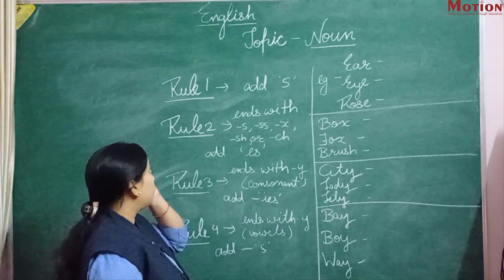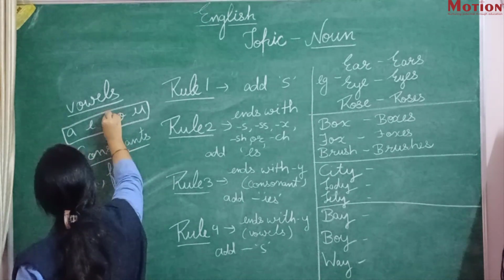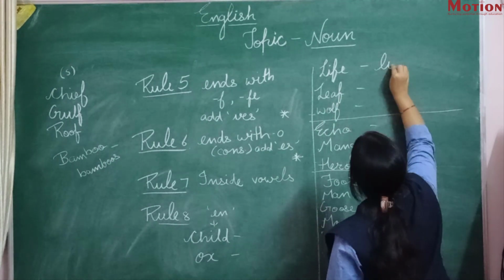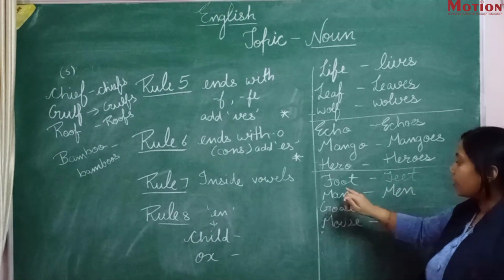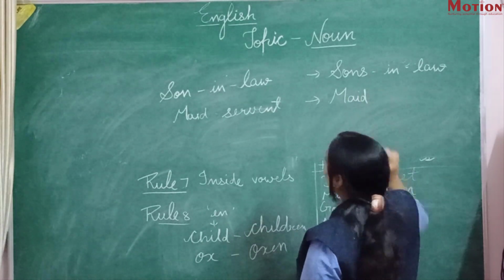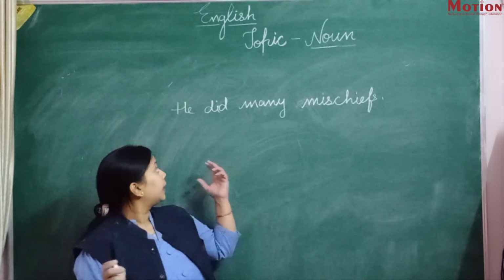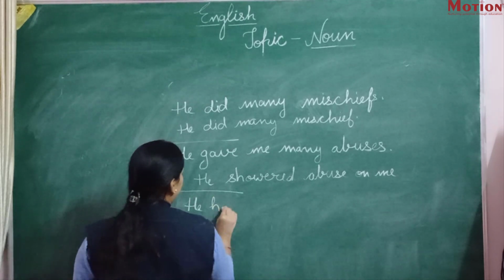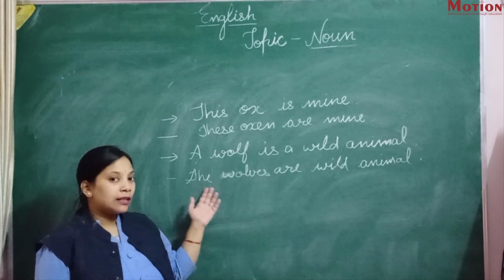Motion Class 7th English Noun Lec-2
Prepare for NTSE/ Olympiads/ Board! Motion's Online Classroom are running on YouTube. Great opportunity for students to learn from home.
Registration Hurry Up!! Only for Limited Period.